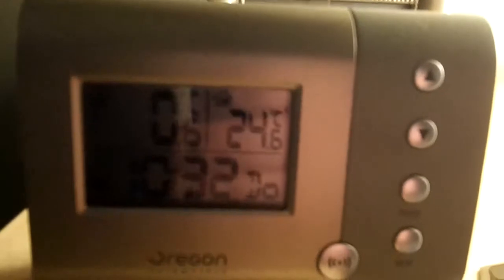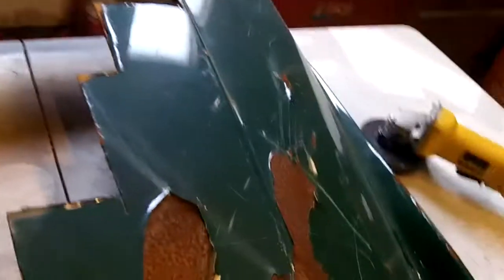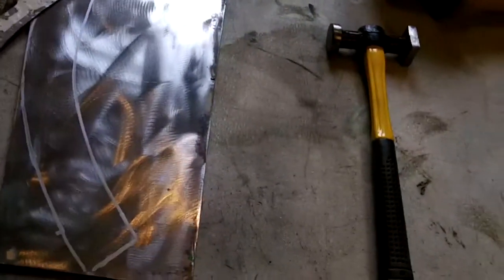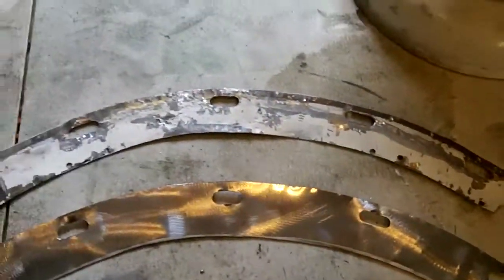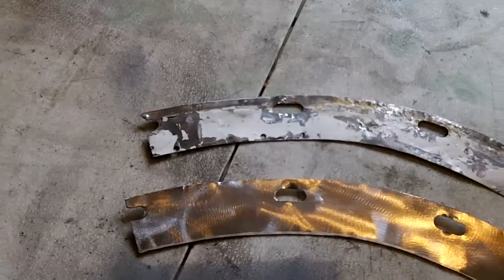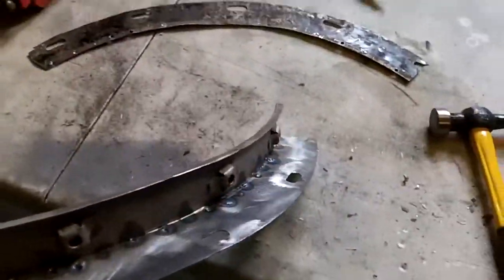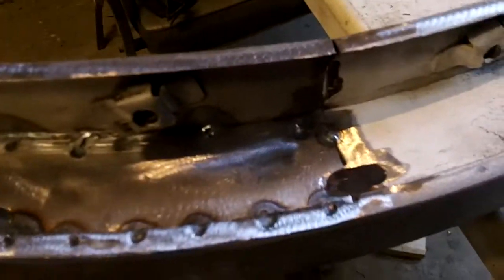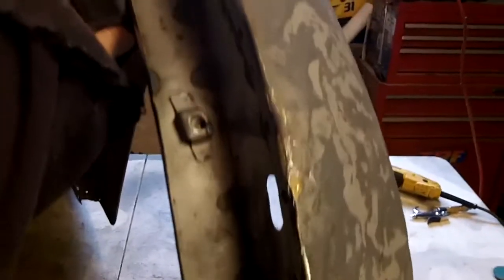Triumph TR3A Drivers Side Front Fender Repair Part Two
Not perfect, but better.